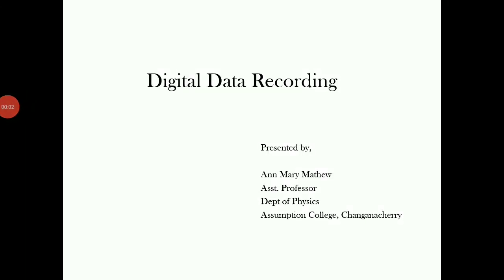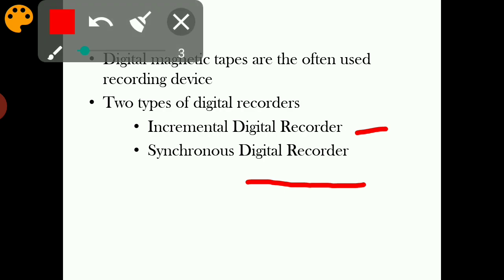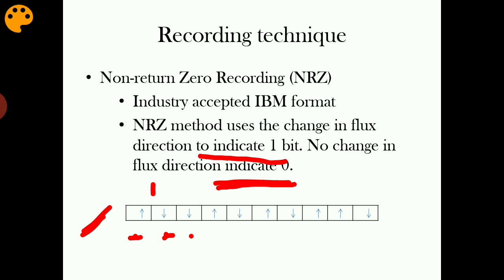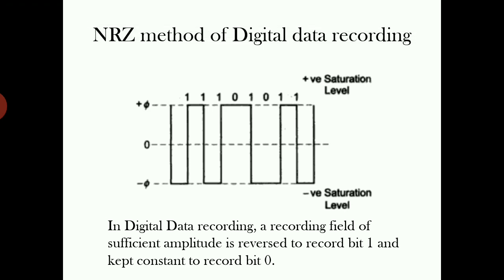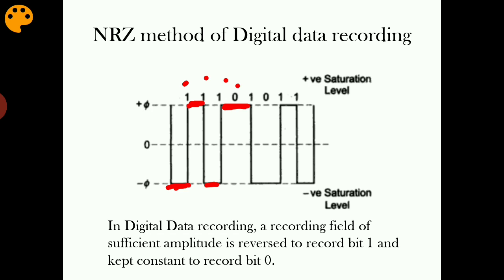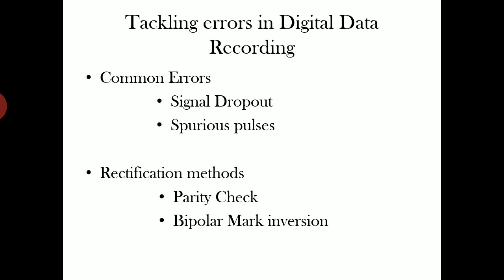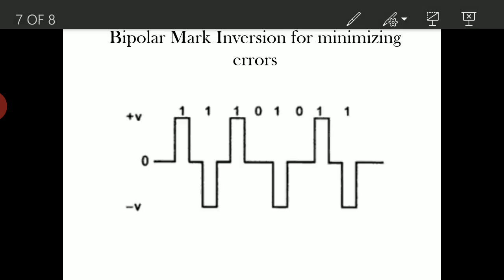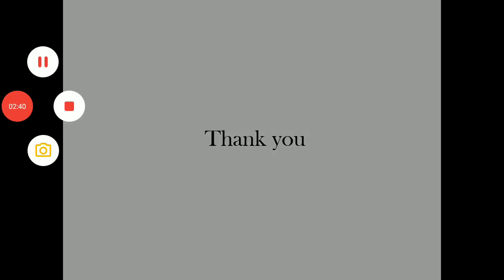Digital Data Recording | Instrumentation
Principles of digital Data recording explained.